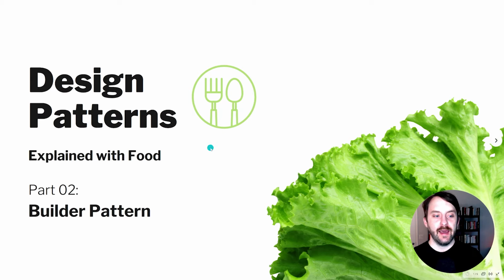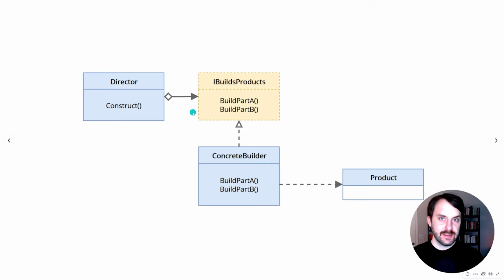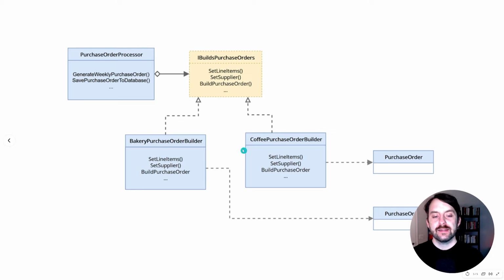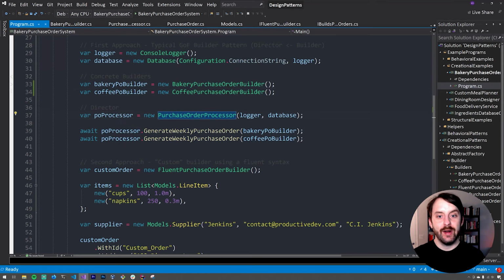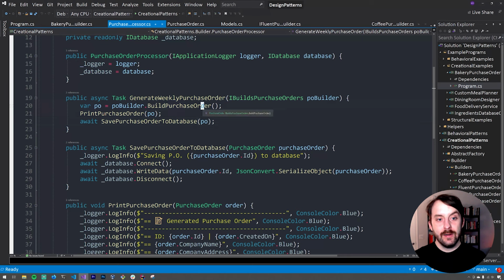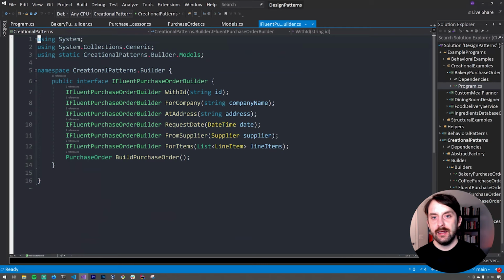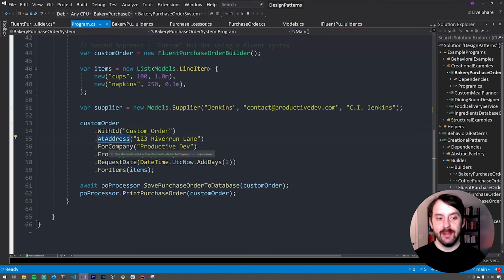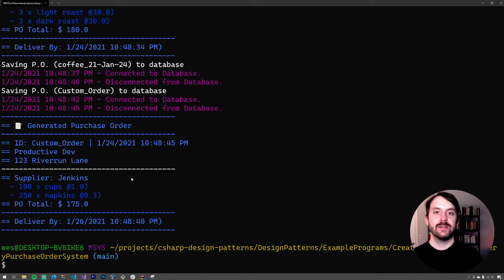Builder Pattern (Gang of Four Design Patterns Series)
The Builder Pattern is one of the Creational Patterns catalogued in the famous Gang of Four Design Patterns: Elements of Reusable Object-Oriented Software book by Erich Gamma, Richard Helm, Ralph Johnson, and John Vlissides.

It enables us to separate the code responsible for the creation of an object from where such objects are used, and allows us to construct complex objects in a step-by-step fashion.

In this series, we’ll be going through each of the patterns covered in the “Gang of Four” Design Patterns - Elements of Reusable Object-Oriented Software.  Each video will use a real-world example, taking inspiration from food-based businesses.  I’m including typical integrations in the form of mock databases, AMQP queues, email services, and loggers, as well as several features from C# 9.0.  All of the code for this series is open source and available at the GitHub link below.

▬▬▬▬▬▬ 🎒  Udemy Course 🎒  ▬▬▬▬▬▬
Learn Full Stack Development with .NET and Vue.js in 2021!

0:00 - Introduction to the Builder Pattern
1:45 - Motivation / Diagrams
12:40 - Real-World Code

▬▬▬▬▬▬ 📚  TOPICS OVERVIEW 📚  ▬▬▬▬▬▬

☁️  Design Patterns  ☁️
►  Builder Pattern

►  Gang of Four
►  Making Code Easy to Change
►  OOP
►  C#
►  .NET 5.0

▬▬▬▬▬▬ 🔗  LINKS ▬▬▬▬▬▬
► GitHub repo for this project: